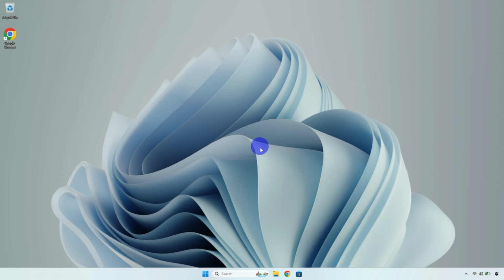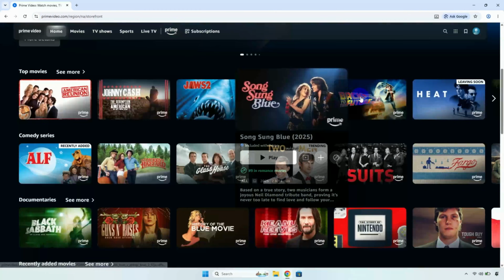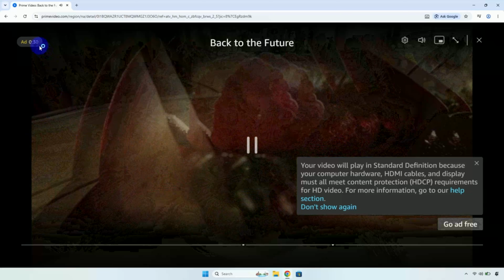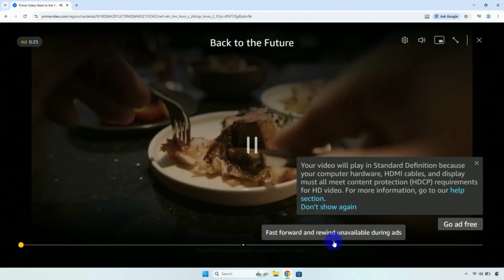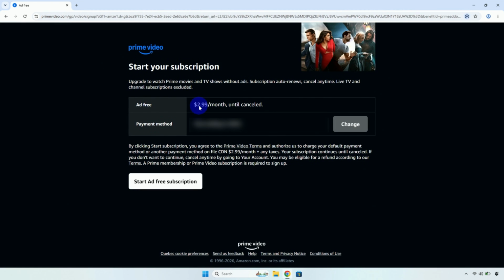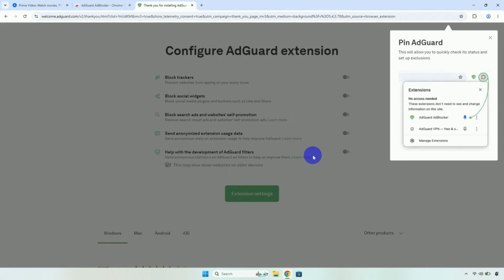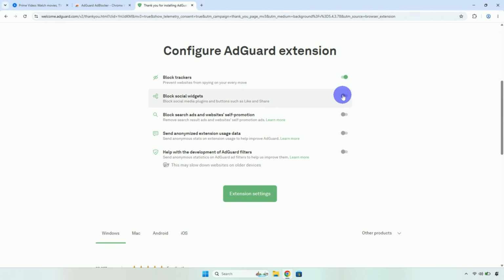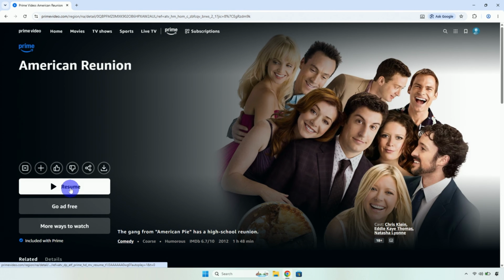How To Block Amazon Prime Video Ads For Free!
Want to watch Amazon Prime Video without annoying ad breaks interrupting your movies and TV shows? You don’t need to pay for an expensive ad-free upgrade!

In this quick walkthrough, I’ll show you how to enjoy an ad-free streaming experience on Prime Video using a completely free, easy-to-install browser setup on Google Chrome.

    ● How to find and install the right ad blocker extension
    ● Best configuration settings for smooth playback
    ● Live test proving pre-roll and mid-roll ads are gone

⏱️ *Timestamps:*

    0:00 – Intro: Why Pay Extra for Ad-Free?
    0:30 – Extension Setup & Installation Guide
    1:10 – Real-Time Test & Proof on Prime Video
    1:50 – Final Thoughts & More Tech Guides

If this trick saved you some cash and made streaming better, make sure to *Like* the video, drop a *comment* with any questions, and *Subscribe* to *The Samdroid Online* for more practical tech tutorials and tips!